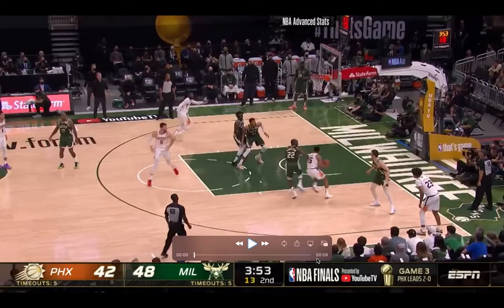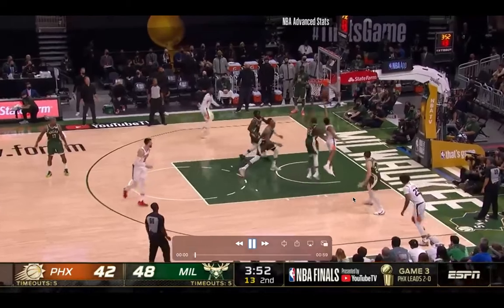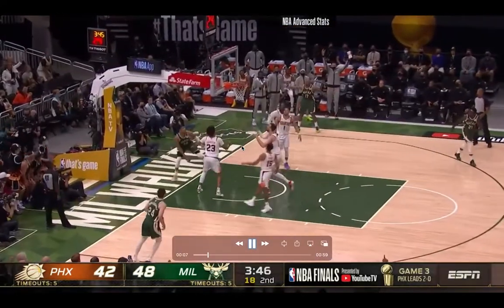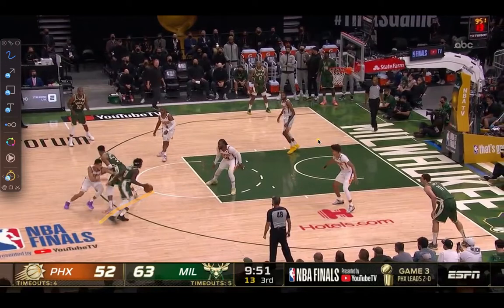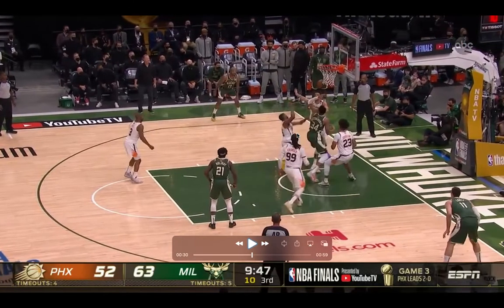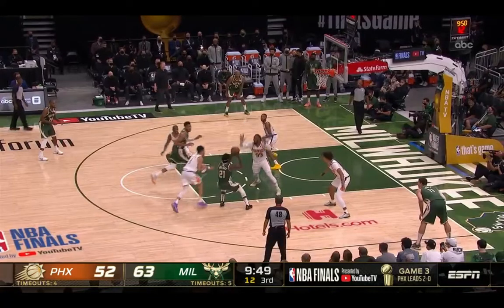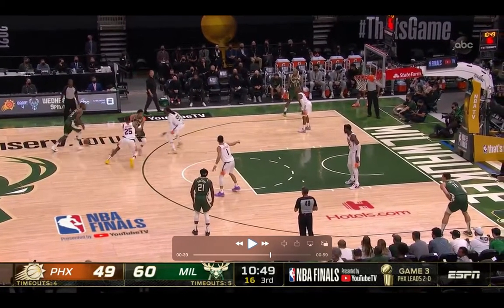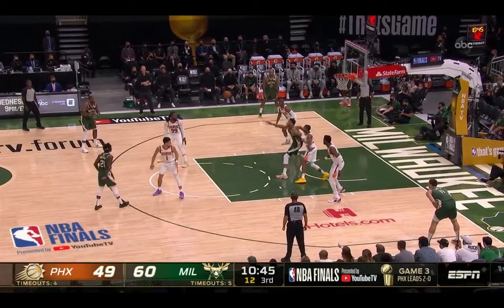How do you Limit Giannis in the Paint? NBA Finals Game 3 Breakdown. Suns vs Bucks NBA Playoffs 2021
I breakdown the 2021 NBA Finals Game 3

Timestamps

0:00 Game Summary
0:50 Giannis in transition
1:43 Tagger is too late
2:39 Tagger is too hesitant
3:45 The better way to guard Giannis as the Roll-man
4:40 Switch but don’t relax!
5:41 Transition mismatch bumps
7:04 G4 outlook
7:26 Closing

Gear I use: